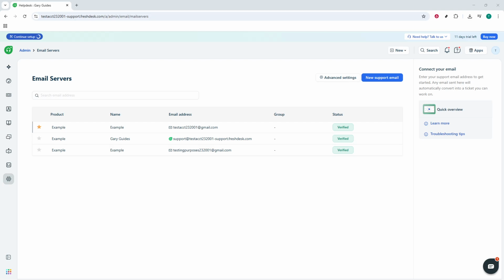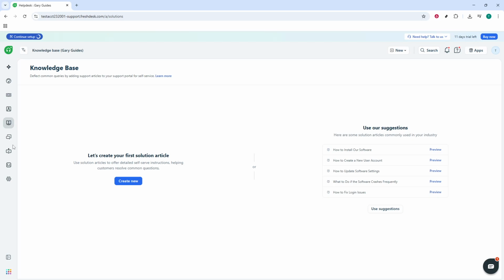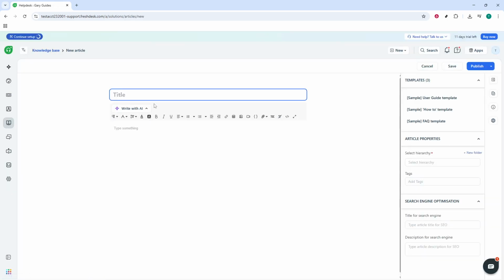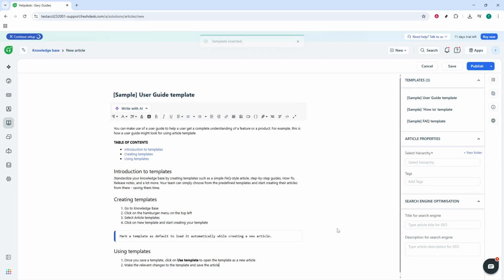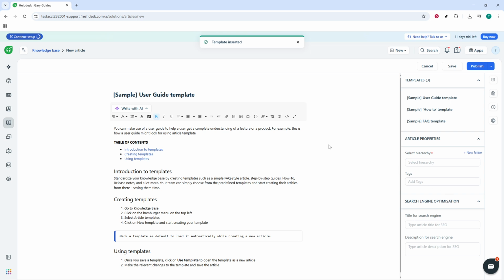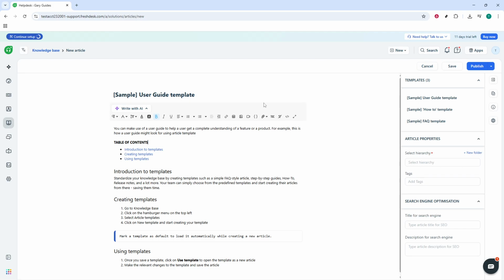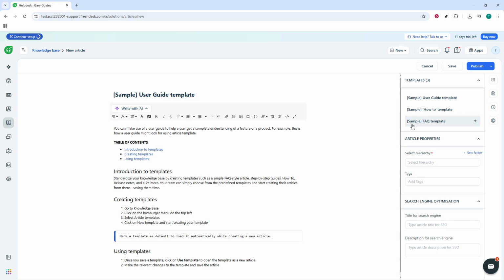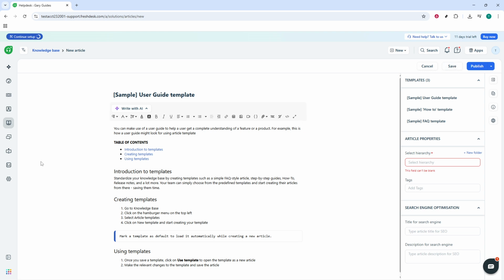How To Publish Solution Articles In Freshdesk [Definitive Guide]